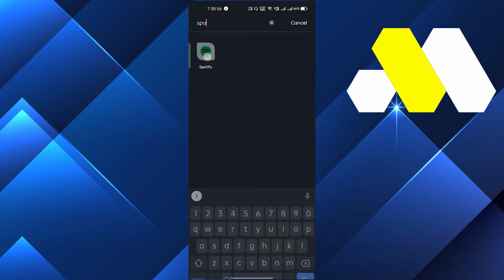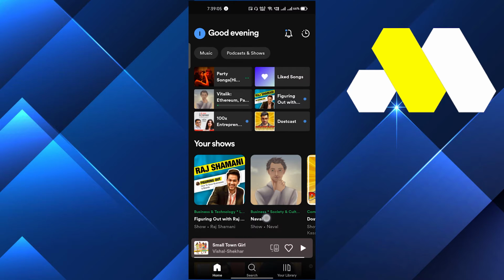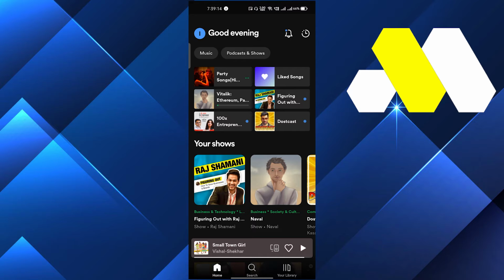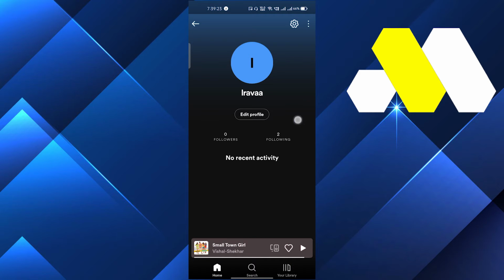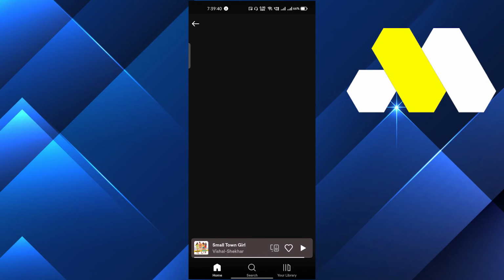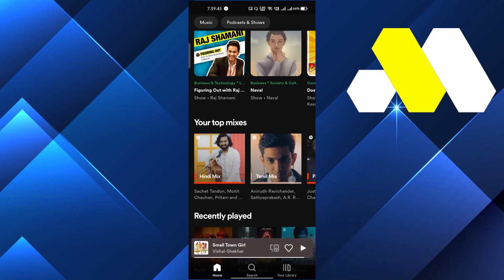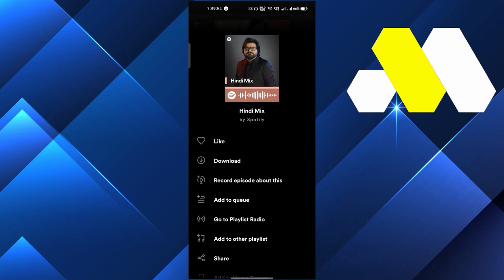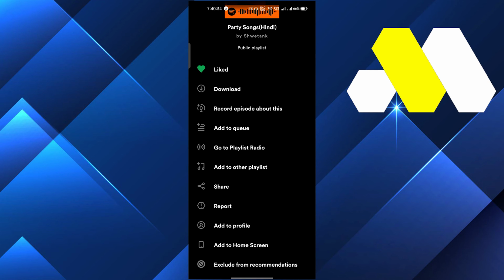How To Delete Recently Played On Spotify | Clear Spotify Recent History